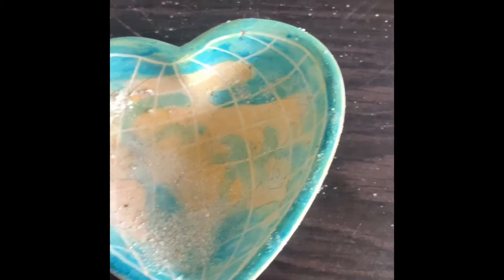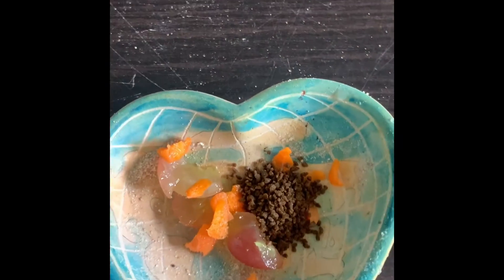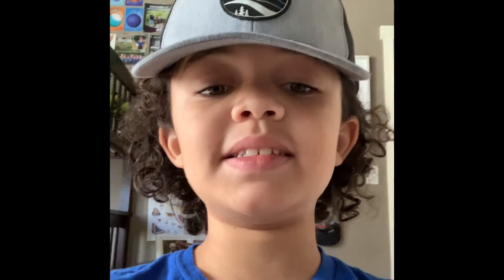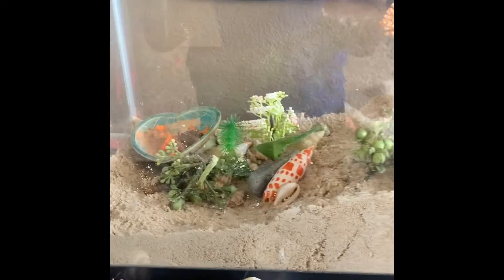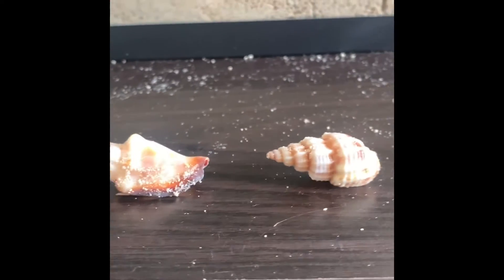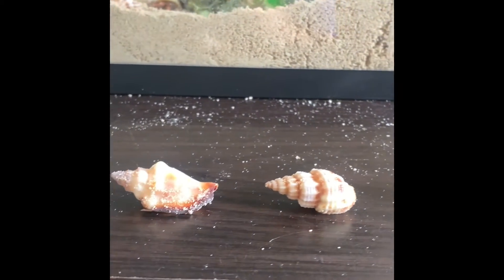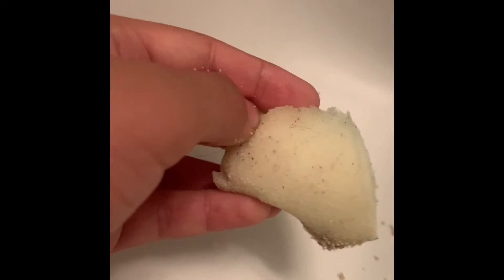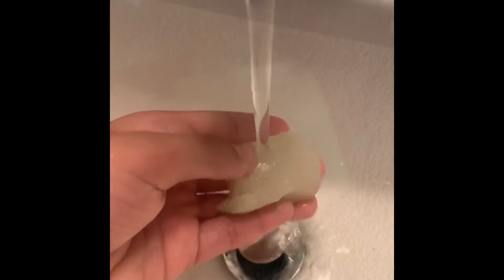how to care for hermit crabs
Hermit crabs are a fun and easy pet! Here are a few tips on how to care for them!